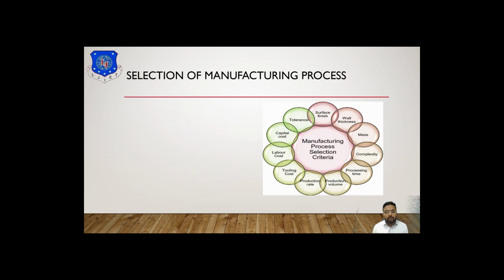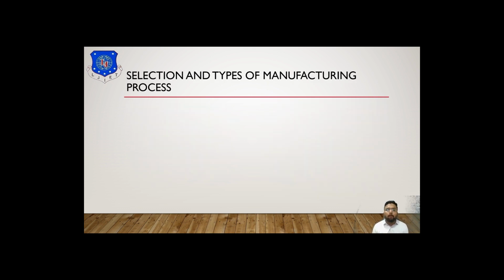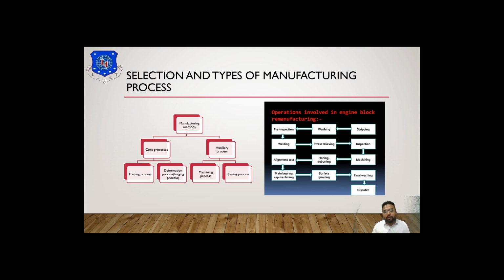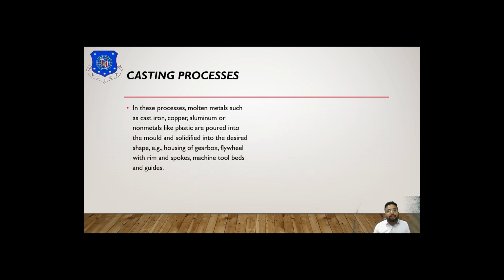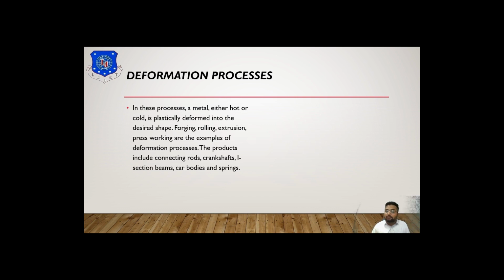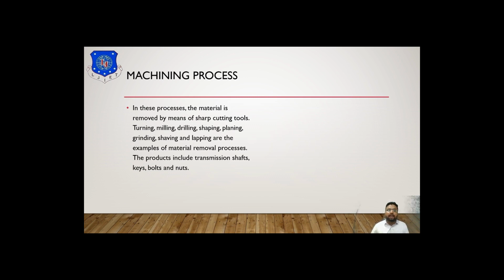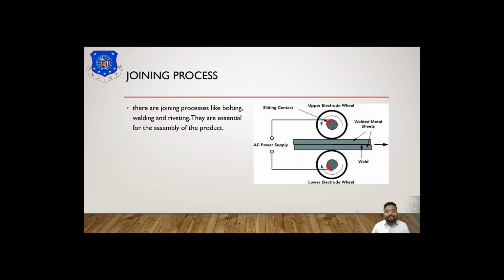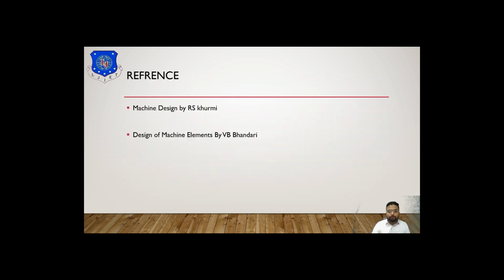L 4 Design consideration Manufacturing Process | Automobile Component and System Design